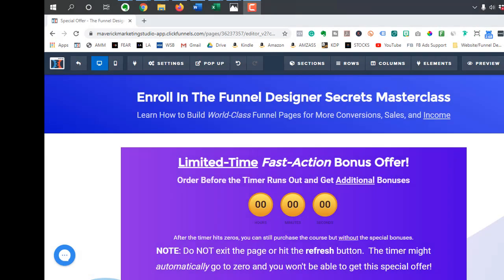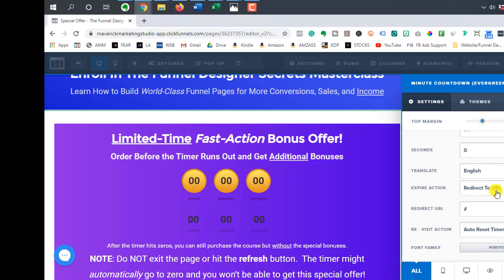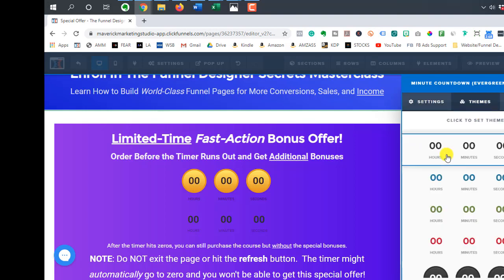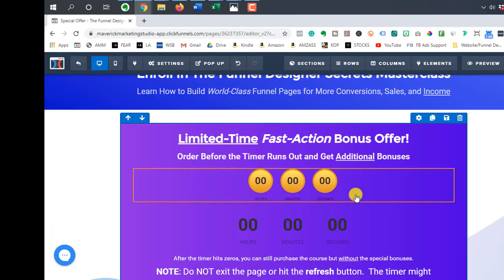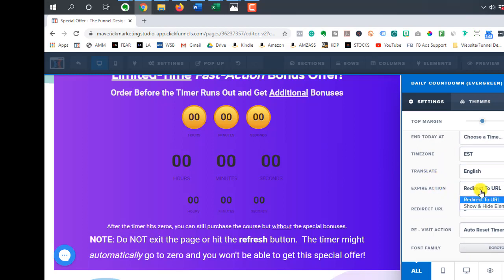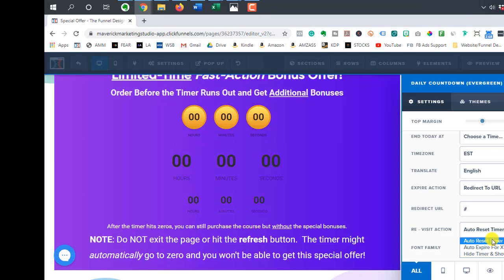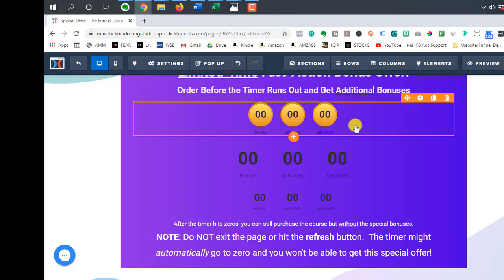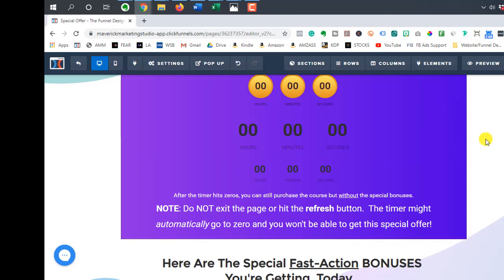How to Create a Countdown Timer in ClickFunnels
Learn how to easily create a countdown timer to help build scarcity into your offers for higher conversions.

In this tutorial, I walk you through a couple of different options that you having when using countdown timers within ClickFunnels.

★☆★ADDITIONAL RESOURCES TO HELP YOU WITH YOUR BUSINESS. FOLLOW THE STEPS★☆★

Dan Lu is focused on providing information, strategies, and resources regarding sales funnels and online marketing strategies to help you build a better business and financial future.